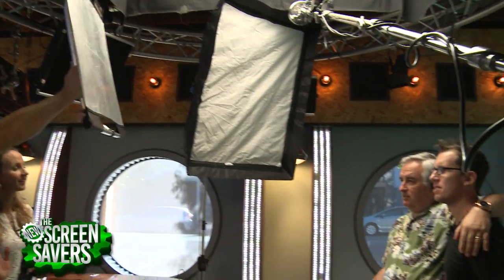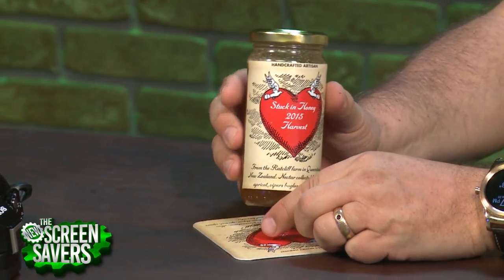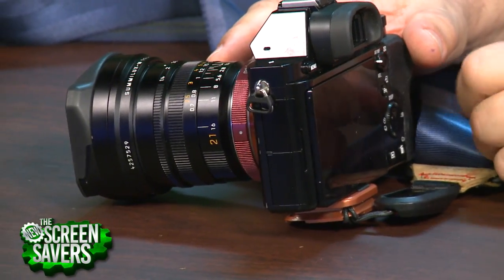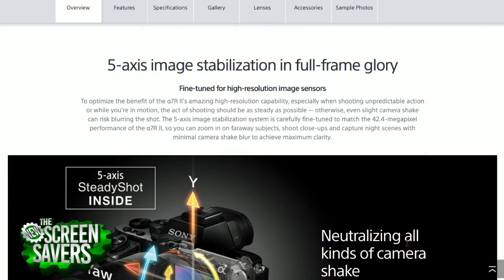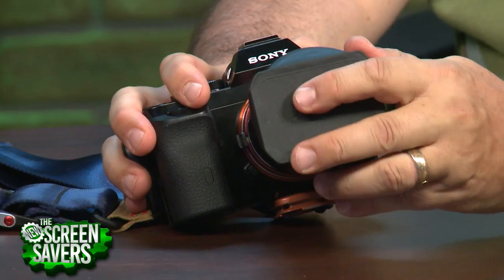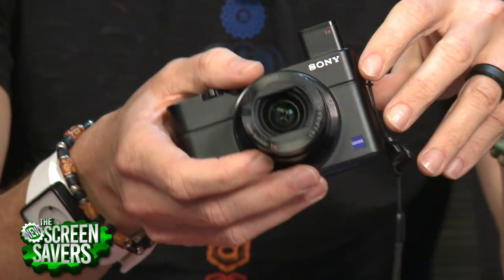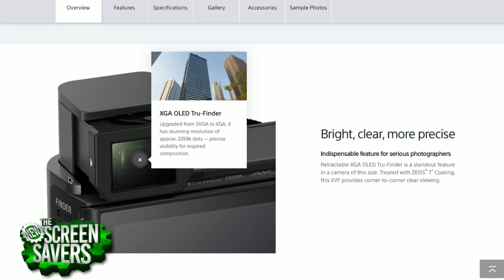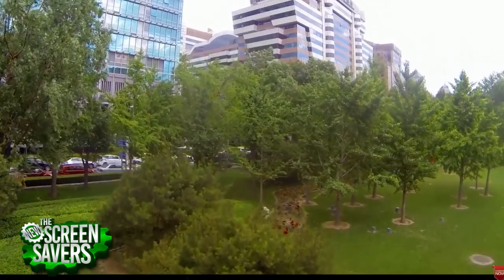Trey Ratcliff gets kissed by Leo and talks about the new Sony A7rii and the RX100 mark 4